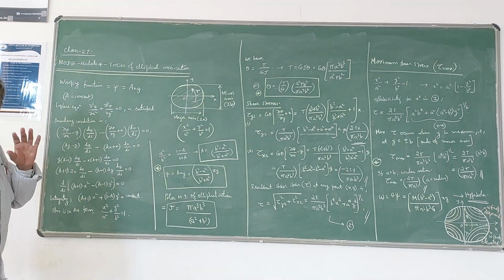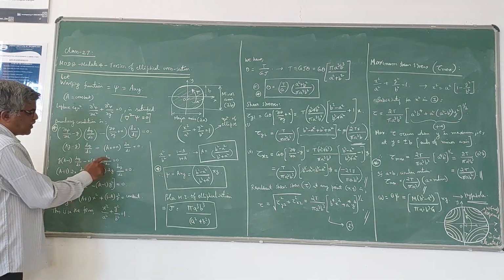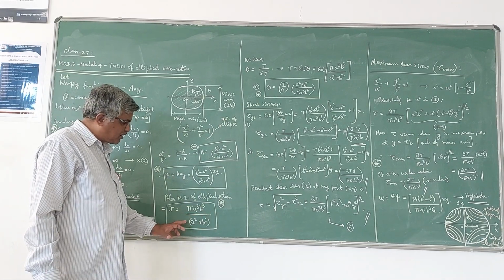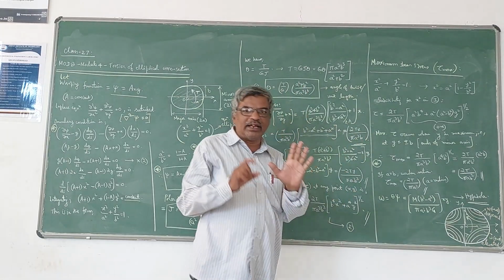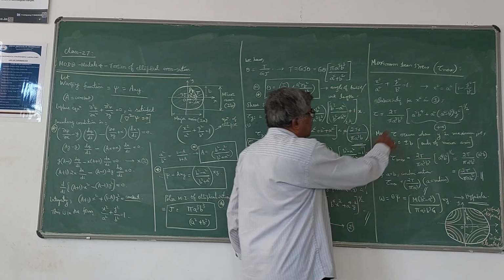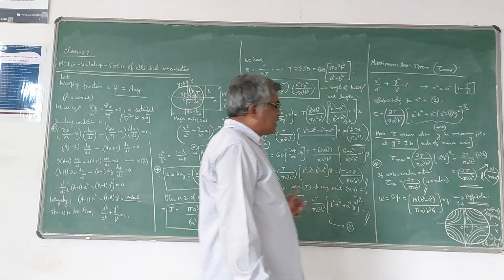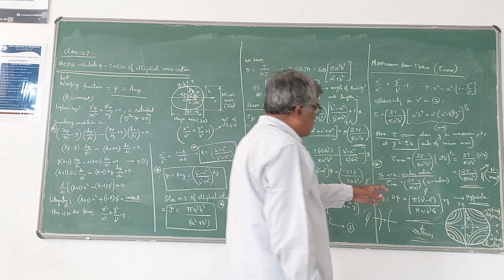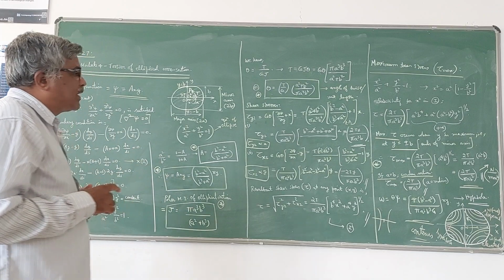MODB Class 27 Torsion of elliptical section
Derivation of expressions for torsion of elliptical section-Shear stress, angle of twist